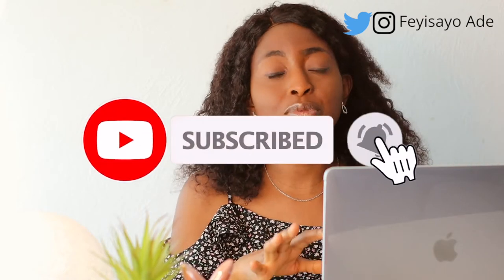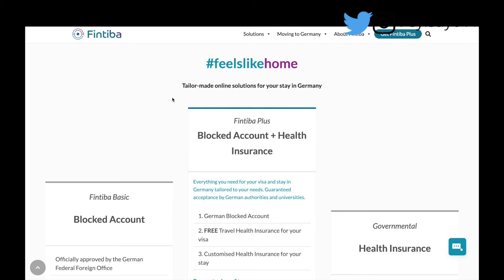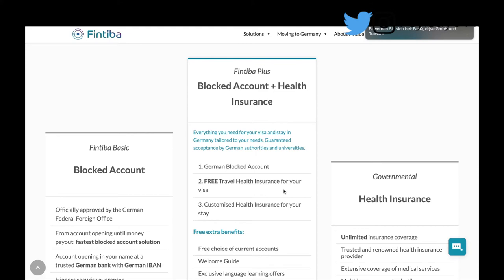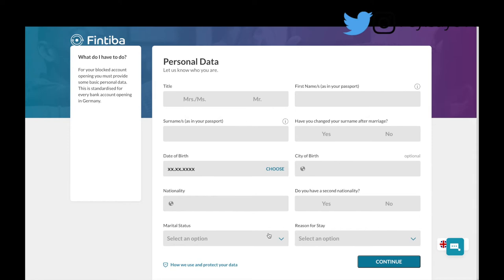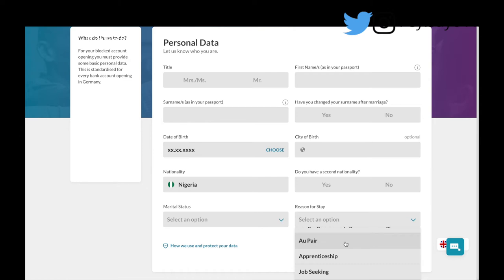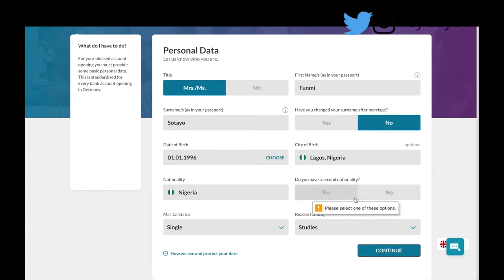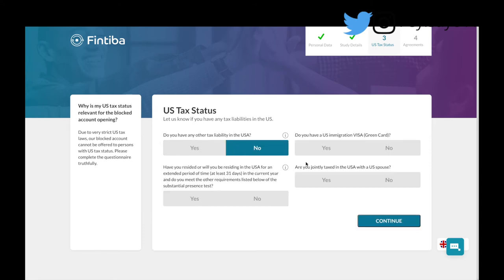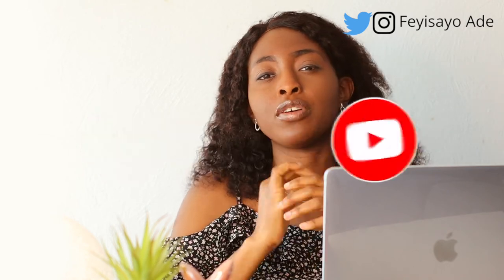How to open Blocked Account // Living in Germany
Hello Guys, so i got so many request about how to open a blocked account, so I decided to make a video to Explain it. So I hope this is useful.

Instagram; @feyisayoade

Twitter; @feyisayoade